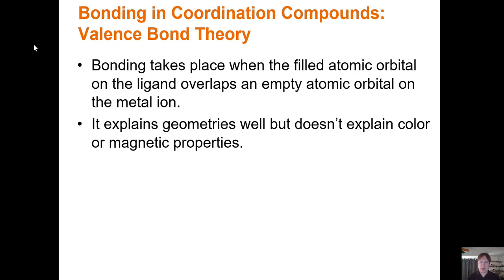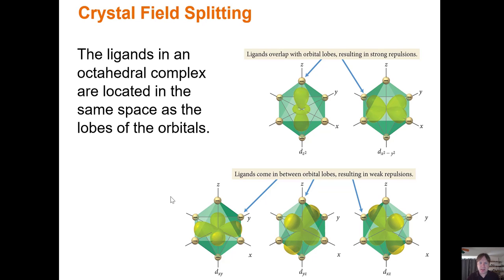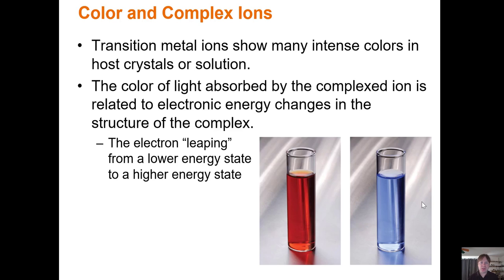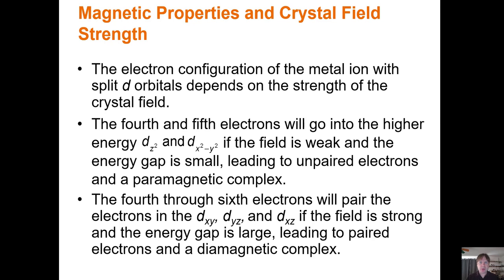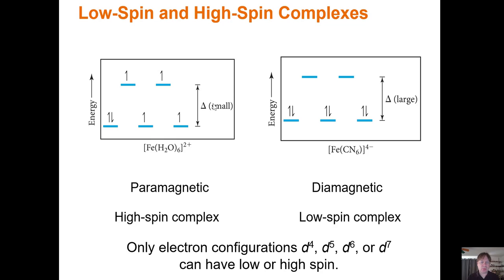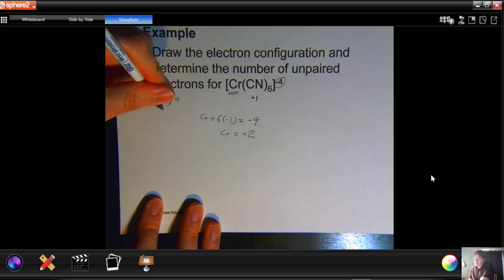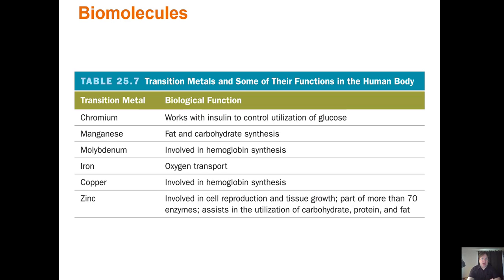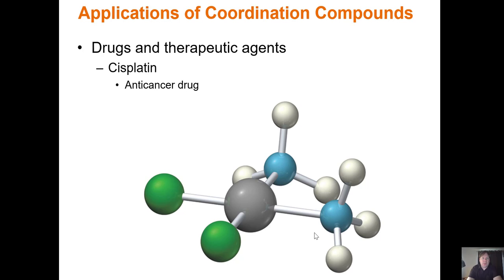crystal field theory